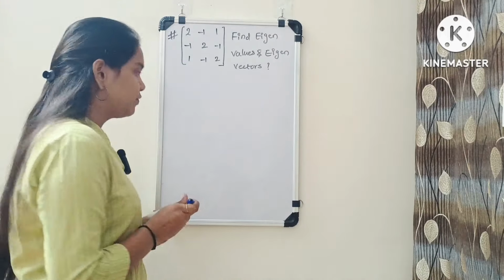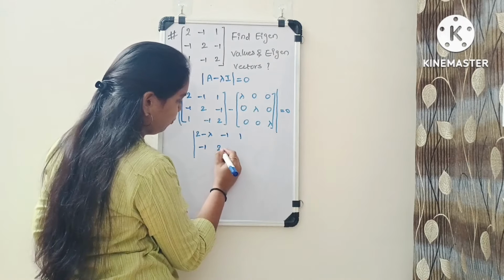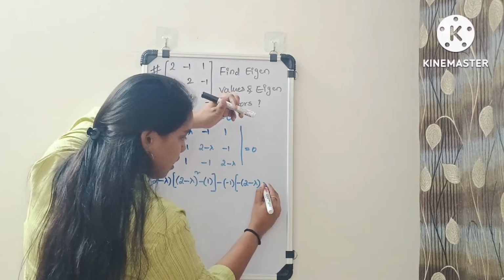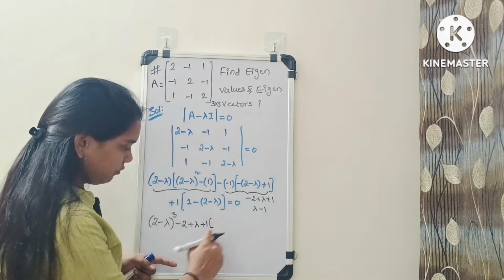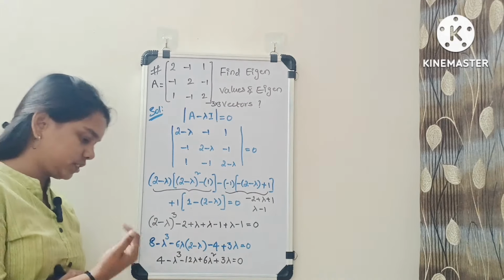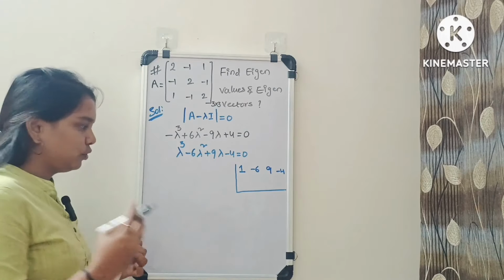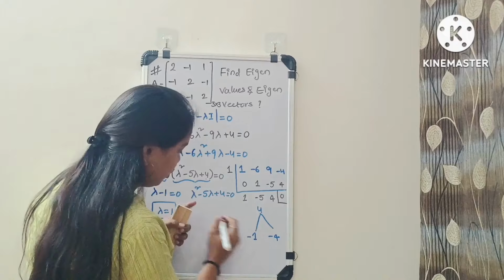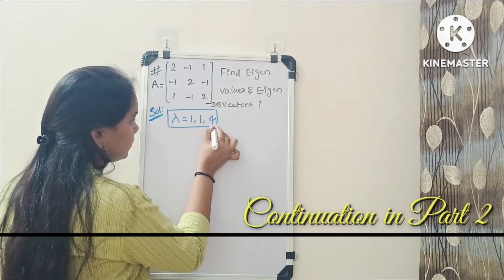35. Part 1: How to find Eigenvalues & Eigenvectors || Matrix 3X3